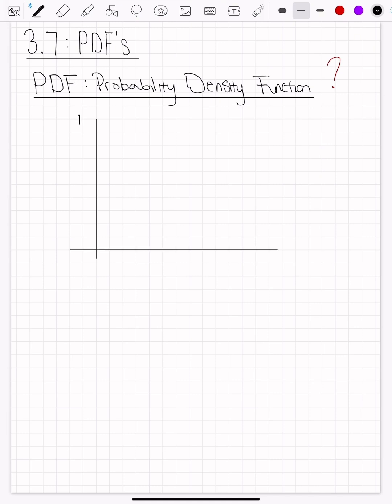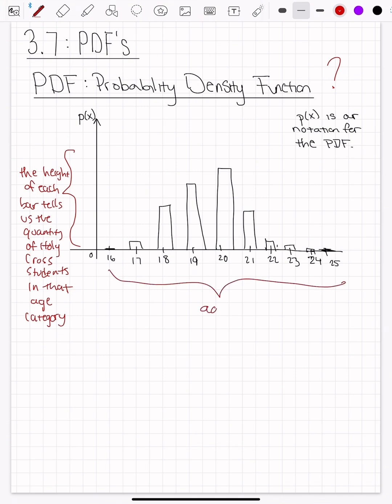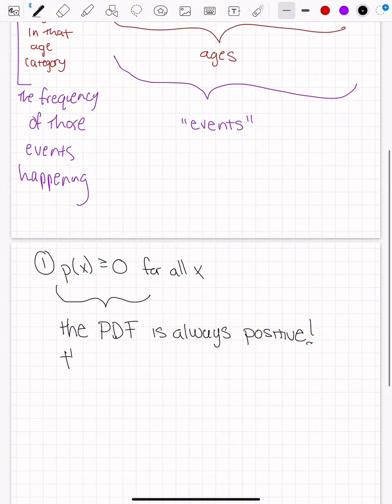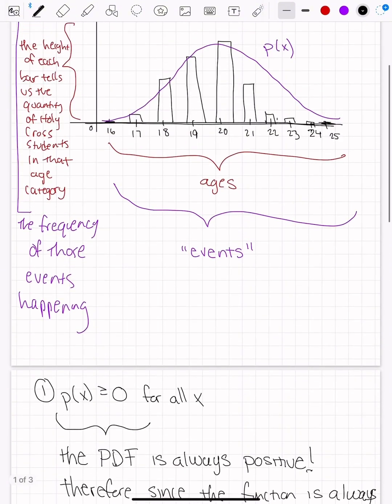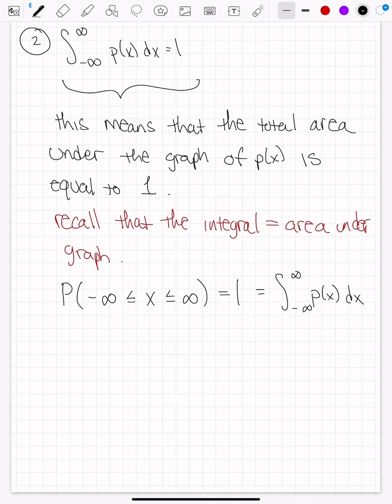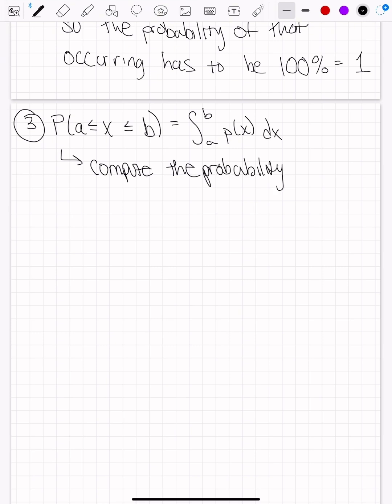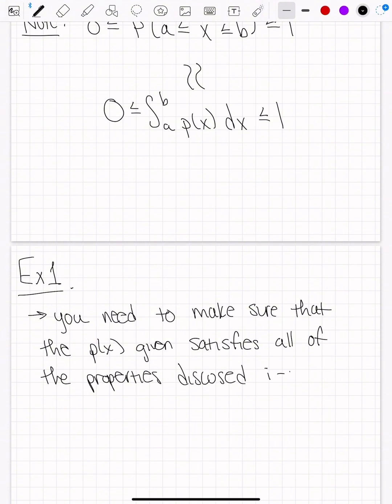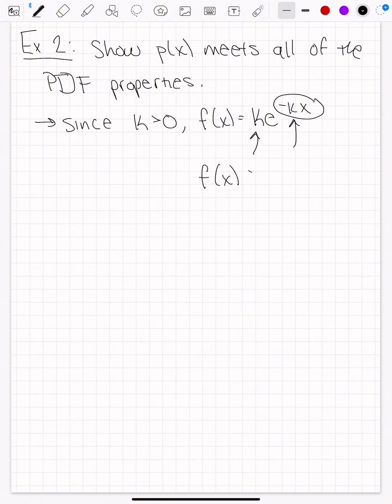Calculus 2. Probability Density Functions and Improper Integrals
In this video, I introduce probability density functions (PDFs) and explain how we use integrals to find probabilities. I explore what makes a valid PDF and why the area under the curve gives us the probability over an interval.